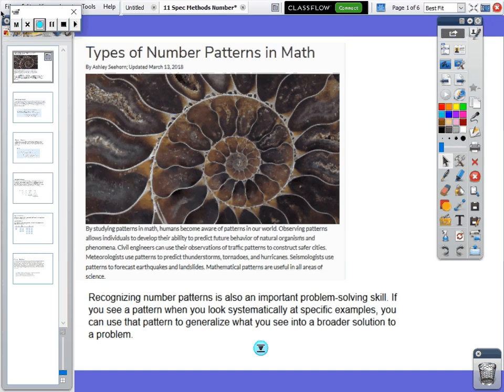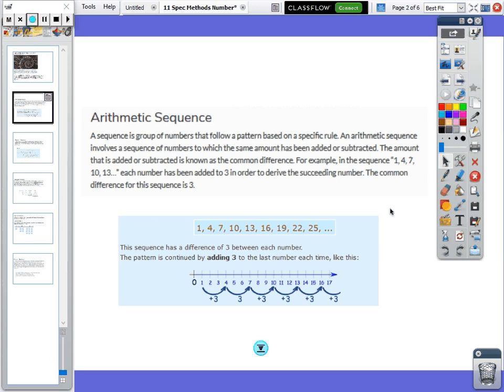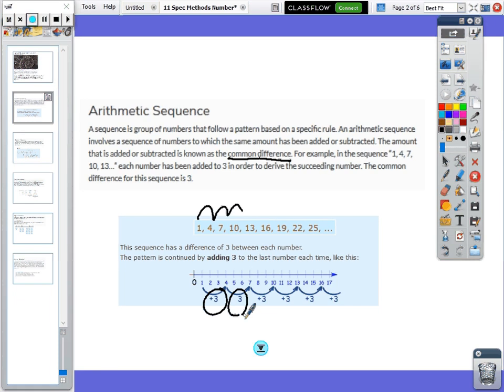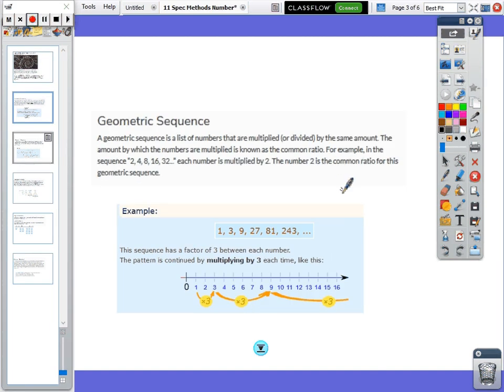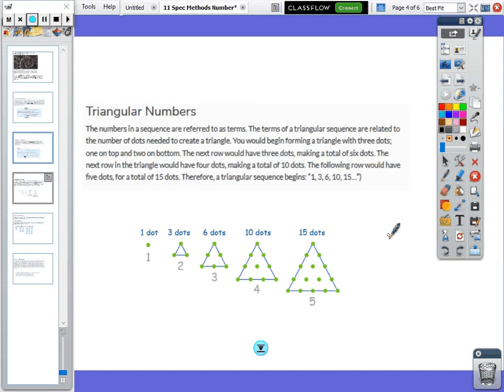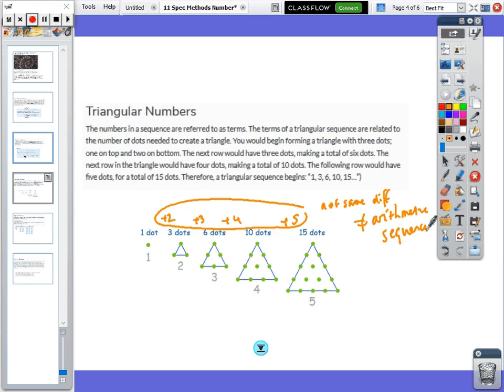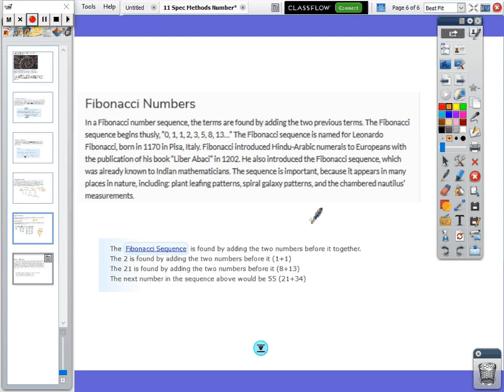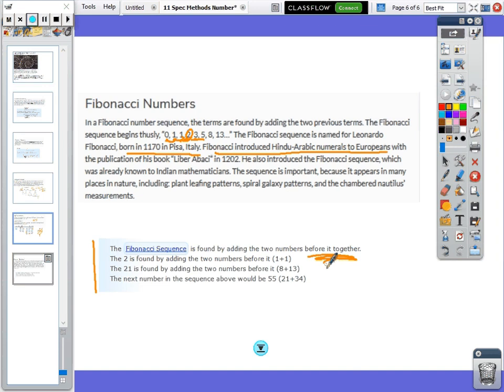Patterns with numbers